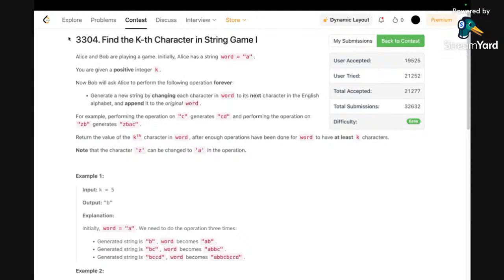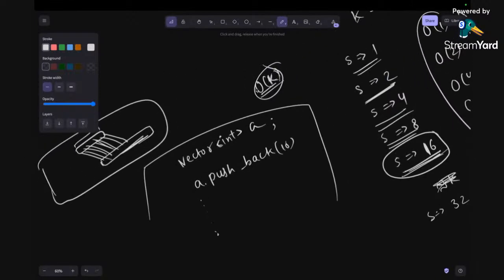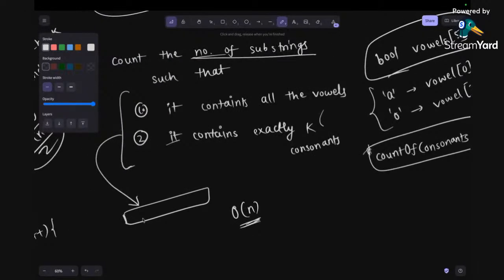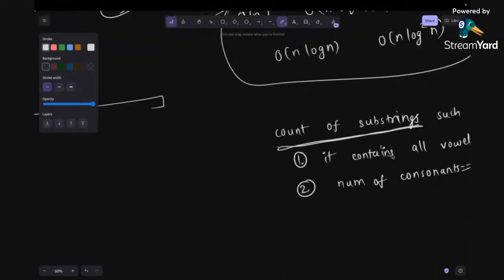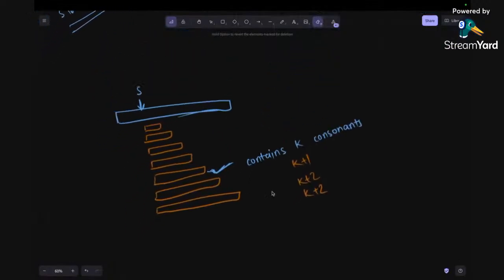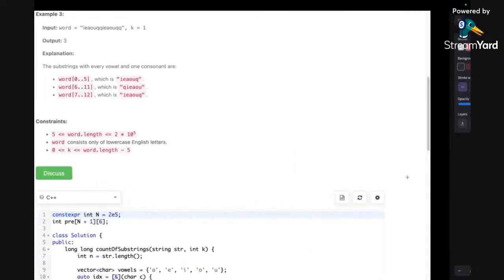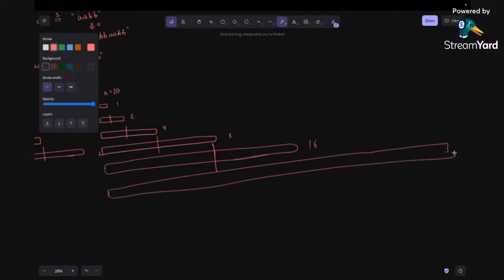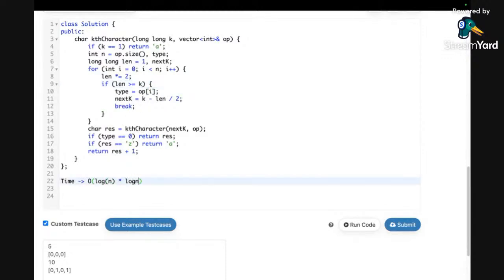Leetcode Weekly Contest 417 | Video Solutions - A to D | by Raghav Goel | TLE Eliminators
Timestamps:-
0:00 Problem A
20:35 Problem B
48:25 Problem C
1:35:33 Problem D